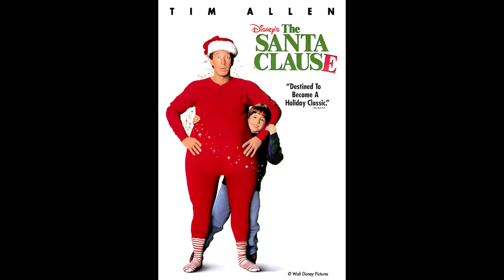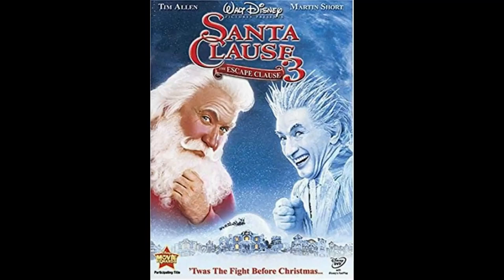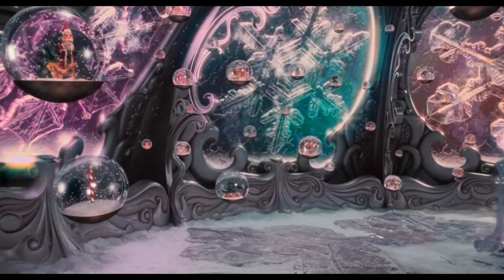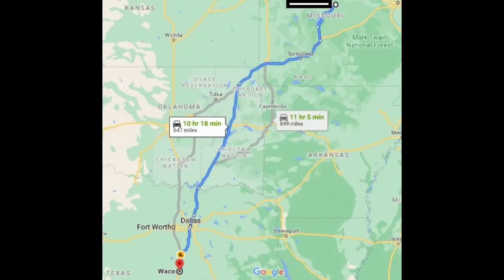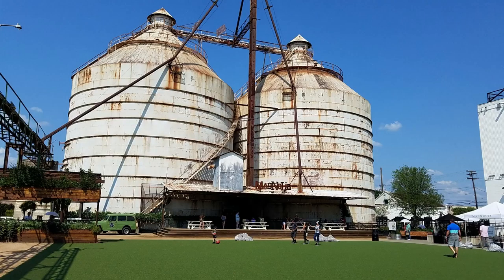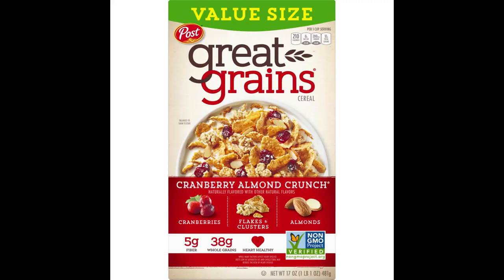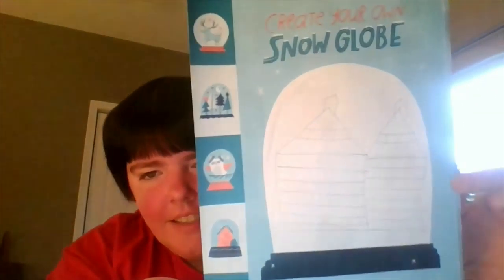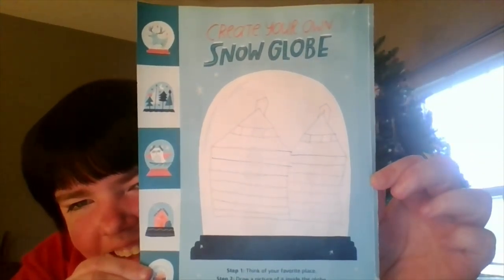Create Your Own Snow Globe